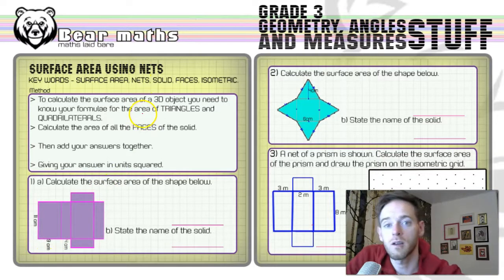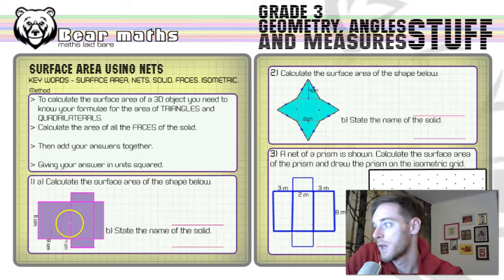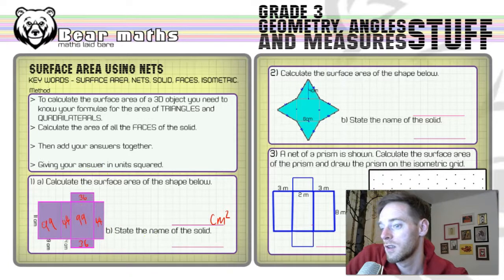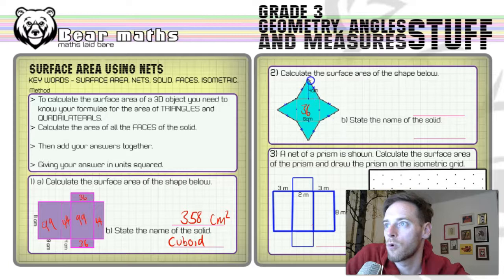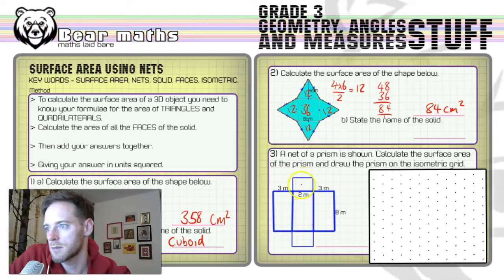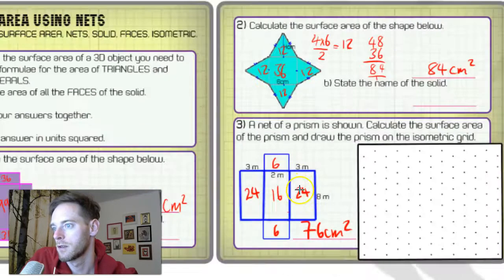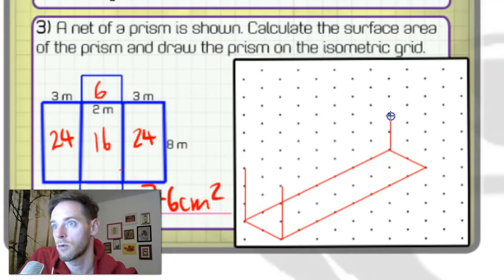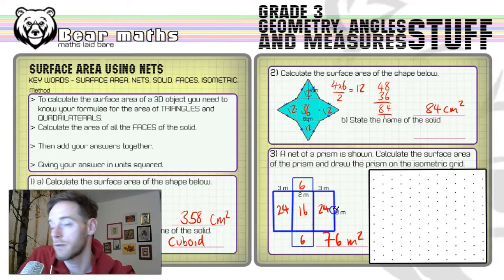145 - Surface Area Using Nets - Grade 3